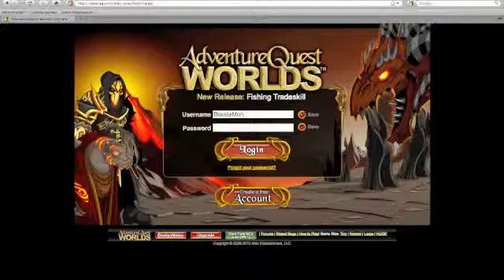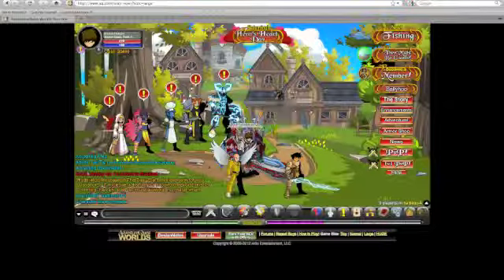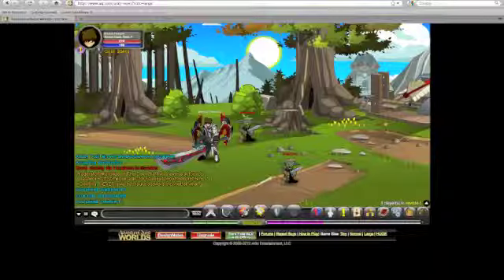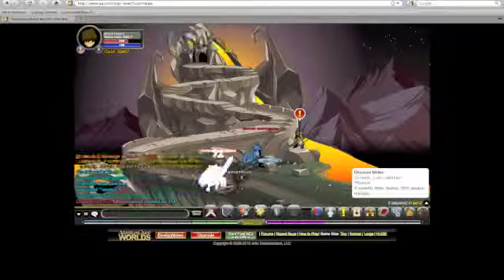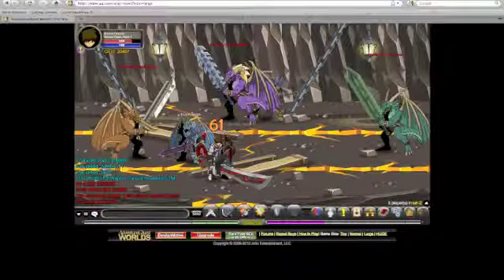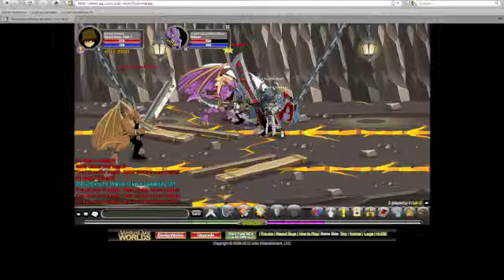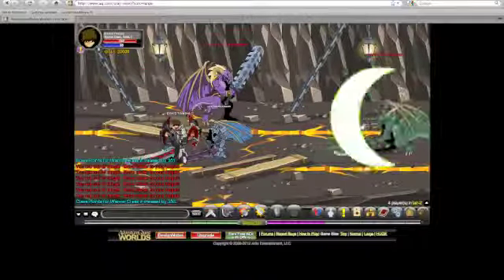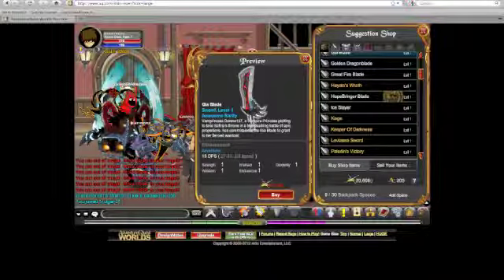AQWorlds Tutorial - How to Get Money Fast (Moderate)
In this video, I show you how to get money fast in AdventureQuest Worlds. This tutorial is aimed more for moderately experienced players.
Song - "Awake and Alive" by Skillet